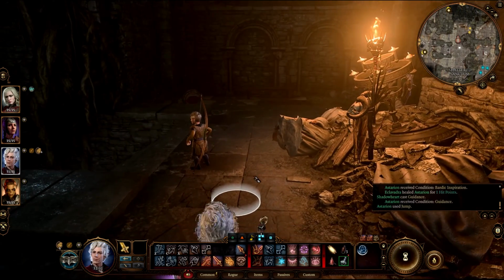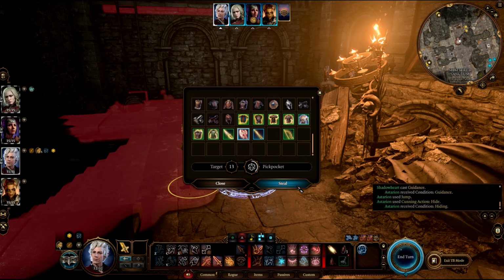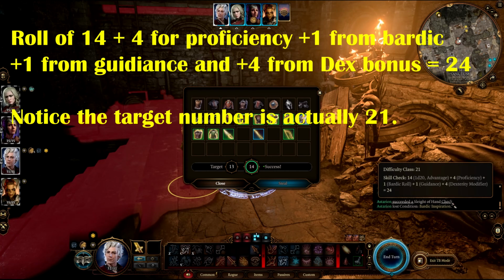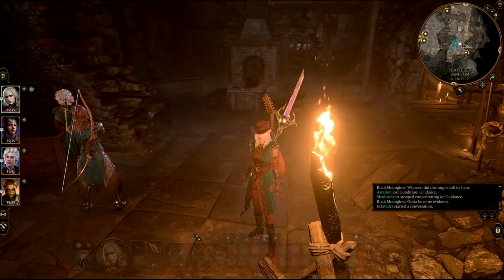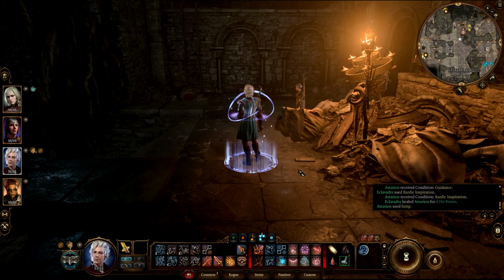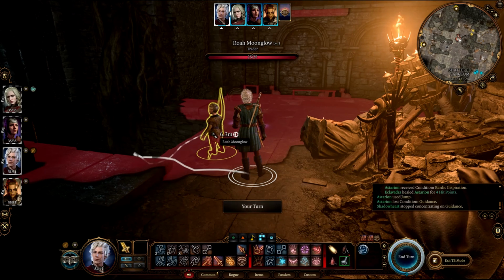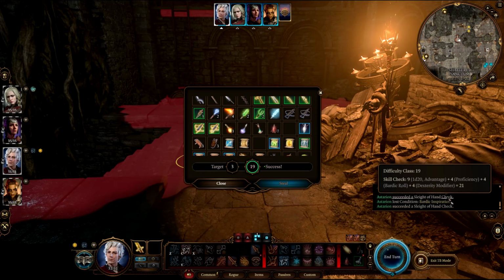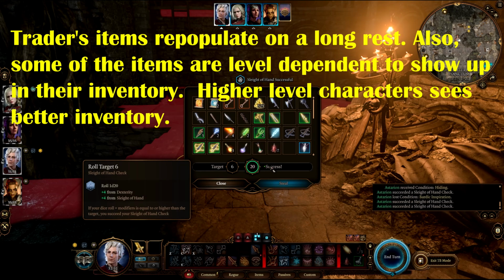Baldur's Gate 3, BG3, The Five Fingered Discount! How to get Merchant items for FREE!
Picking the merchant's pockets is a quick and cheap way to get your party geared up and ready for challenges without having to grind for gold. This is not a hard thing to do with the Rogue in the party. With save scumming available and a little bit of preparation using bonuses from bard and cleric abilities, it can make things pretty straight forward.